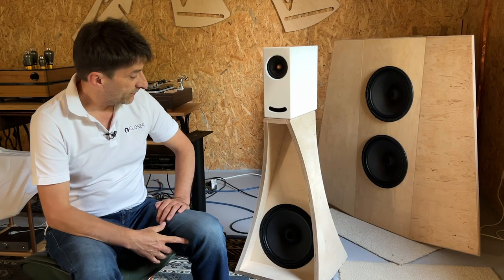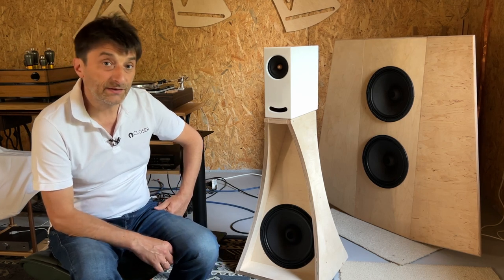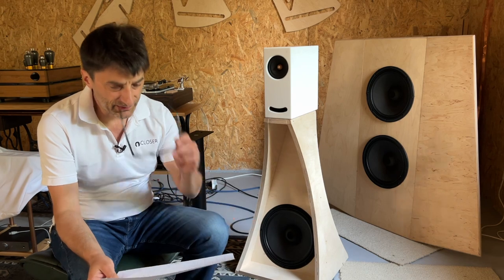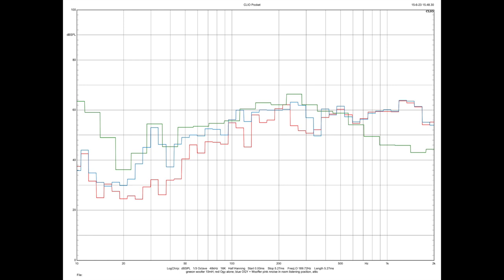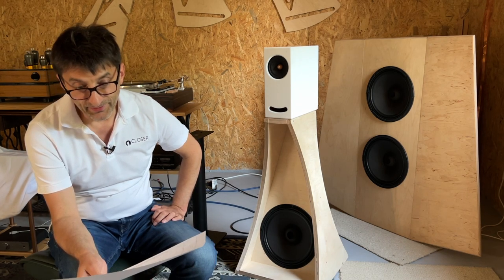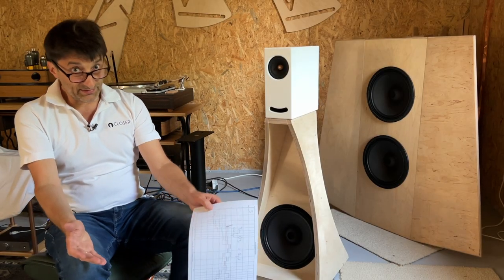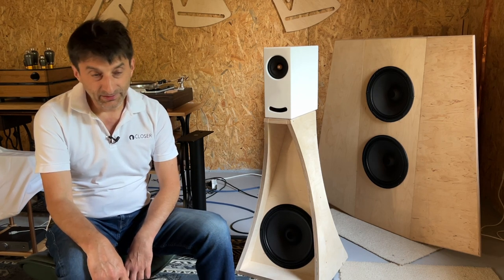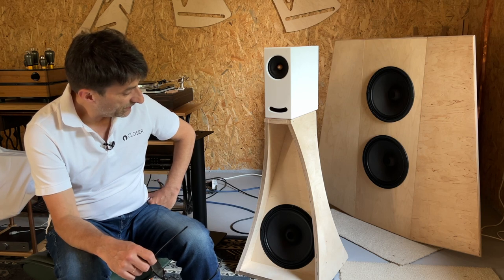OGYs BASS, Part 2. We have a prototype...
In this movie I would like to share with you a few conclusions after having made a first working prototype of OGYs Bass extension unit, according to original drawings and assumptions. This includes also some comparisons in basic in room measurements using pink noise signal to give you an idea of differences in low frequency performance. Promising. Follow for next steps. At the end few recordings of sample music you surely know.